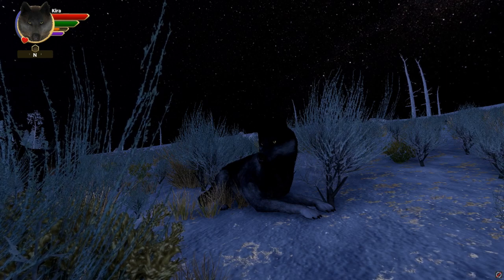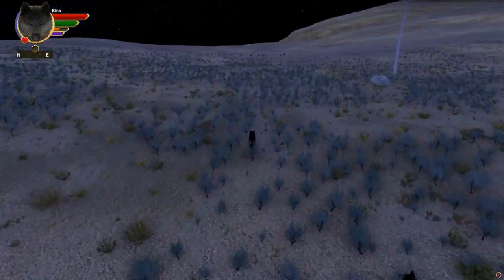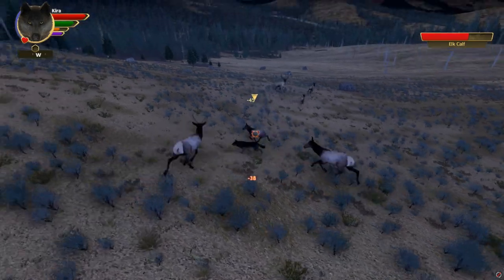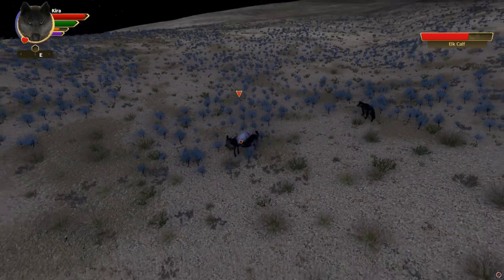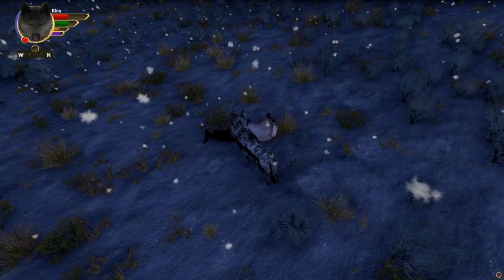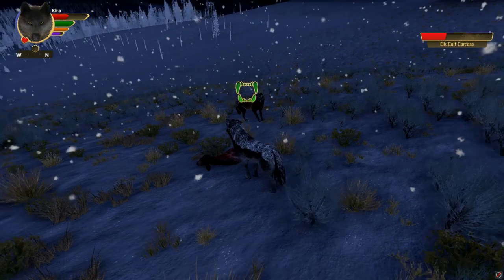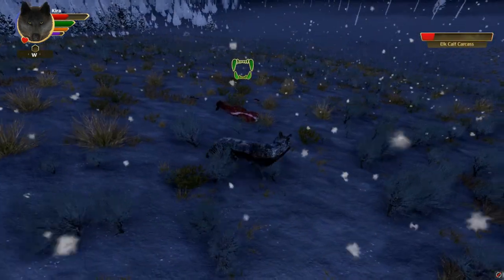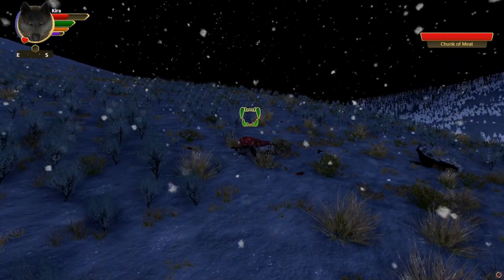WolfQuest 3 AE: How to Hunt Elk on Accurate